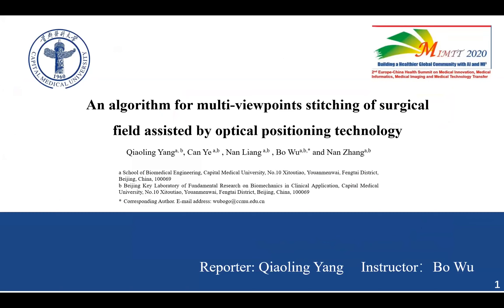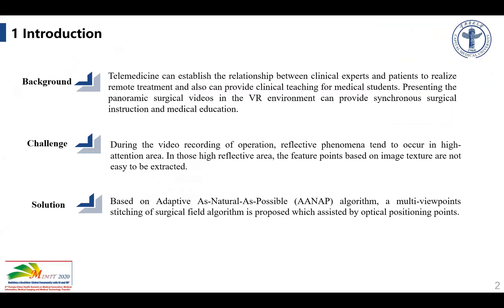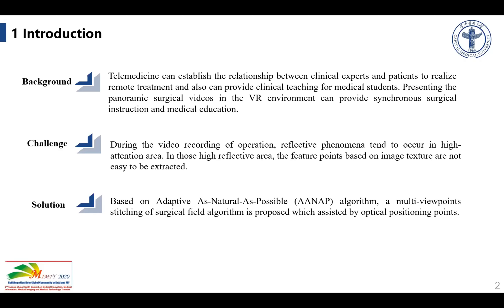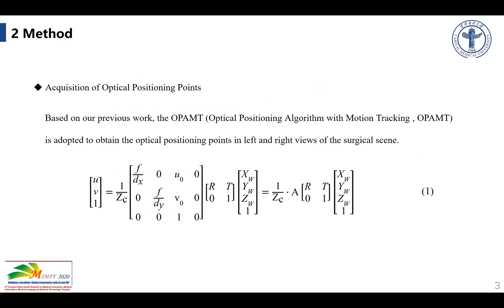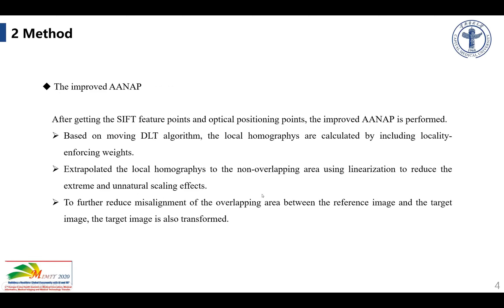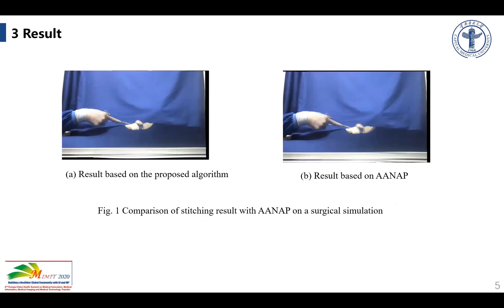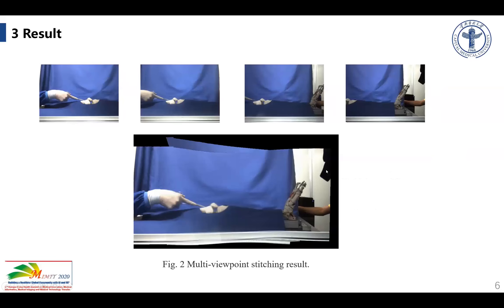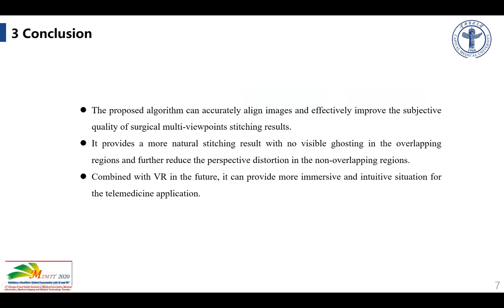MIMTT 2020: EU China Summit Qiaoling Yang